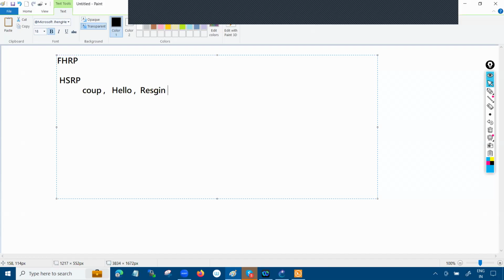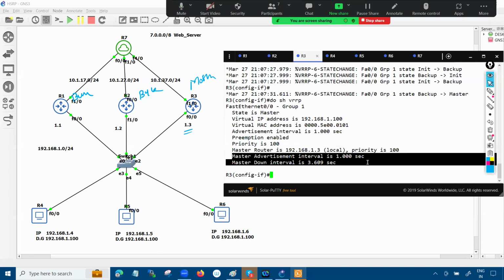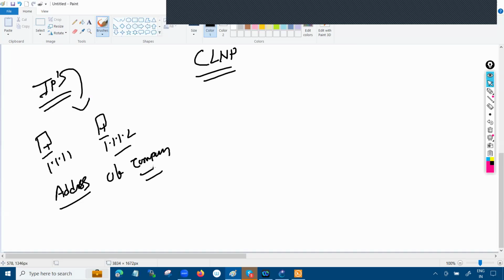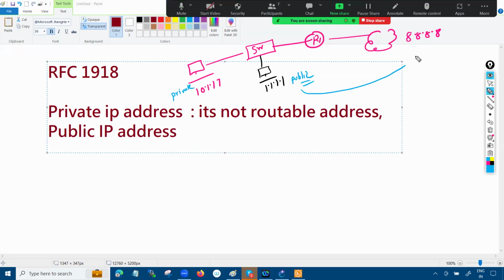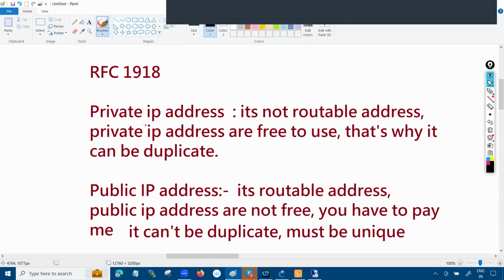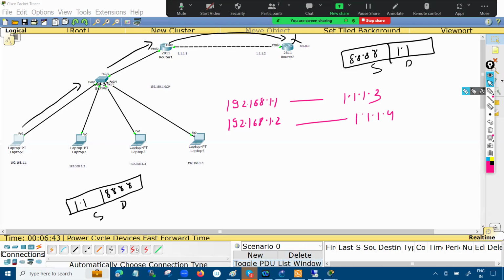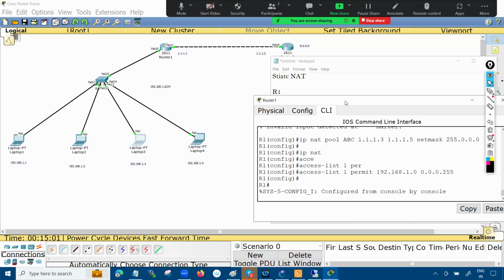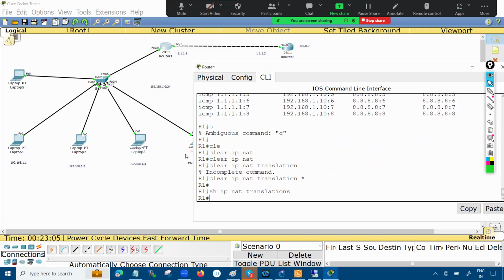Day 47 VVRP and NAT